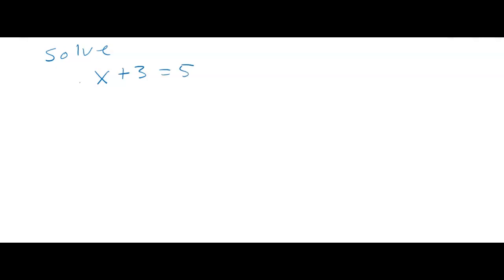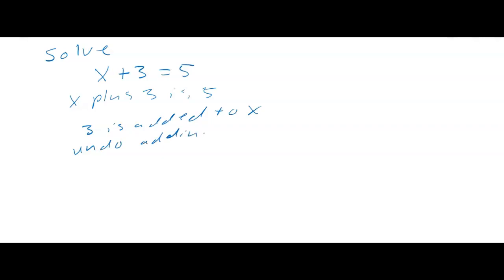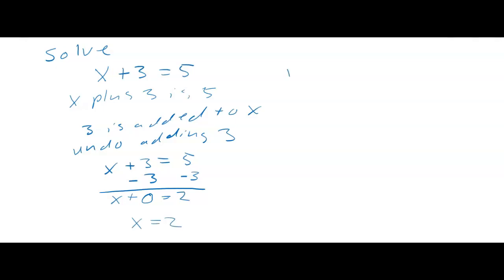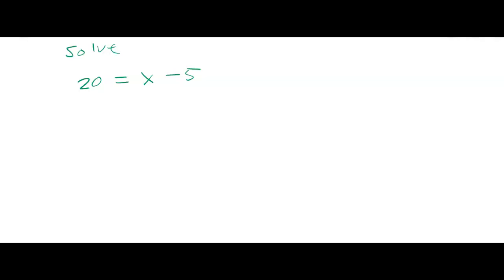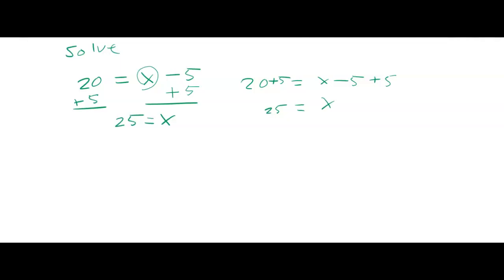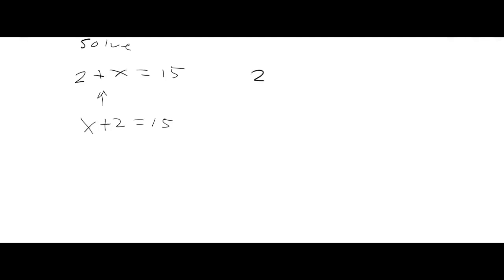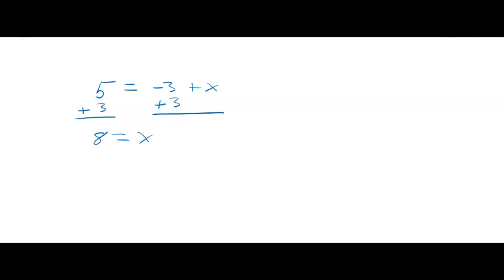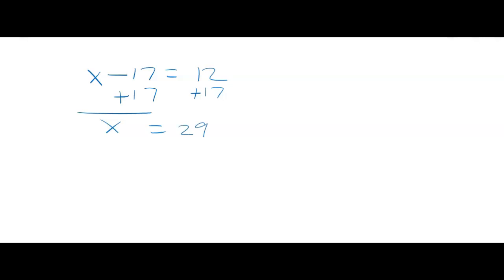MAT 110 solving single step add sub